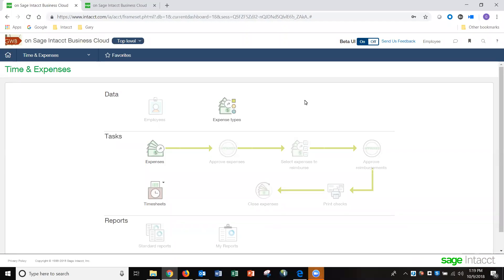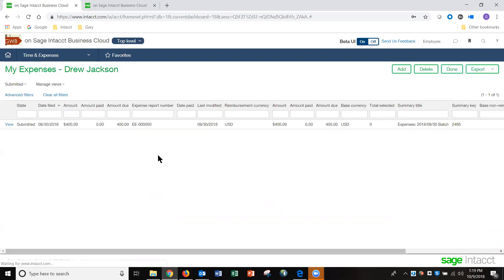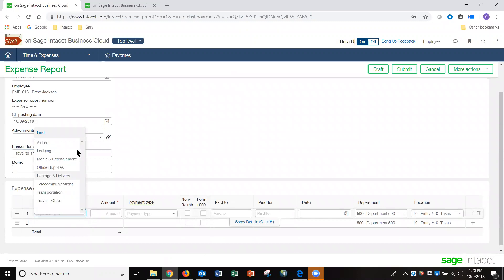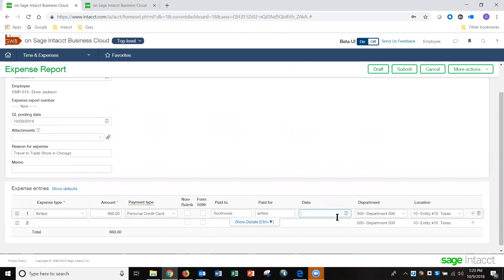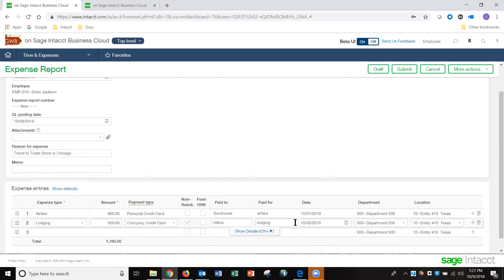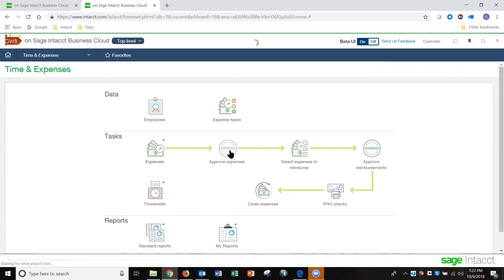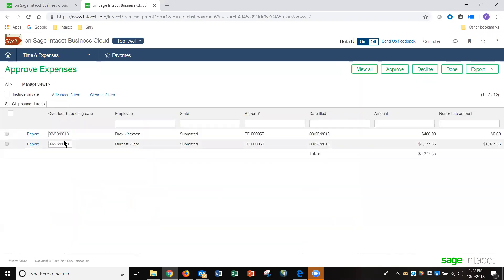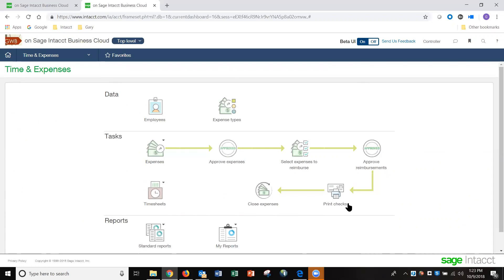Time and Expenses Demo: Sage Intacct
Time and expense management software designed to streamline processes, reduce revenue leakage, and simplify revenue recognition.